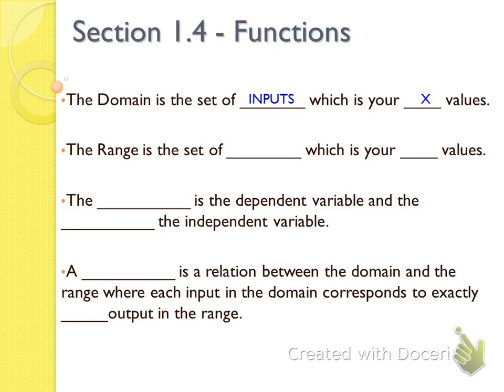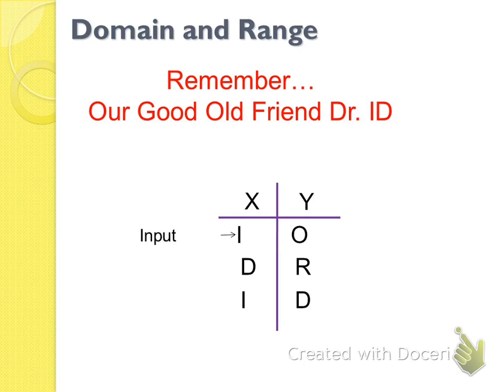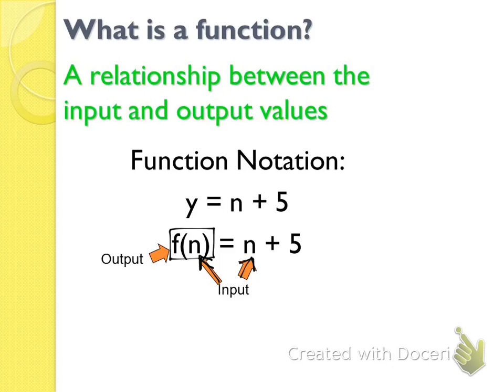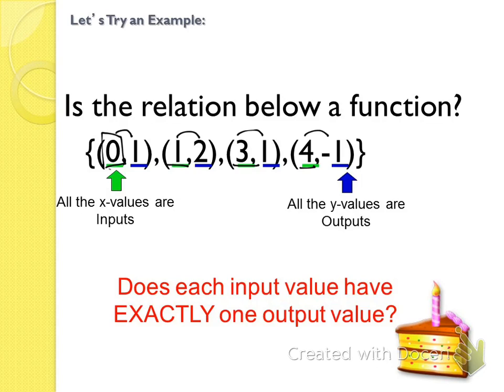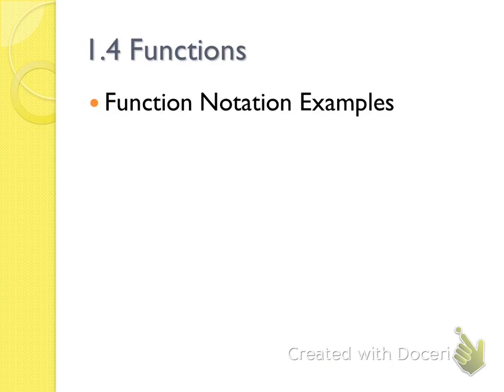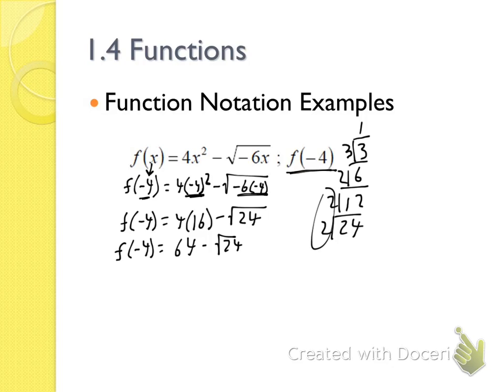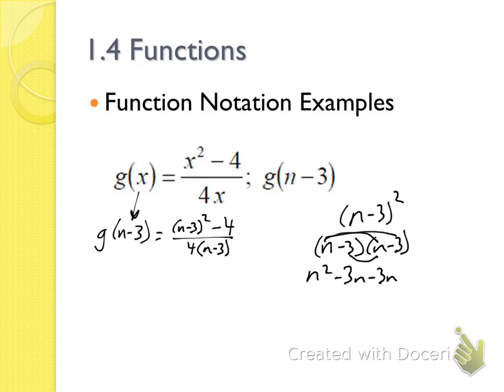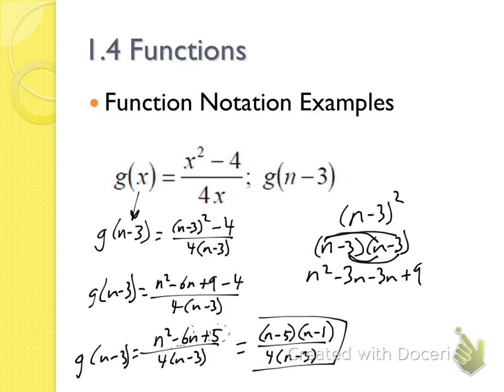1 4 Notes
PreCalculus - Domain and Range of Functions